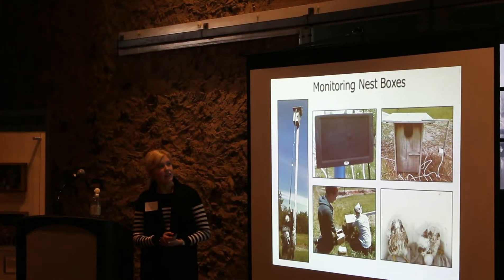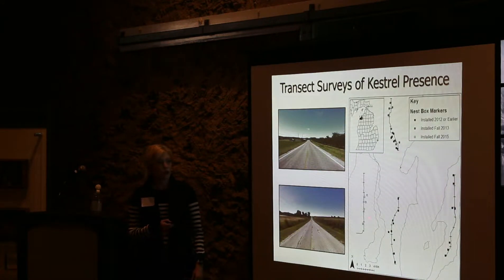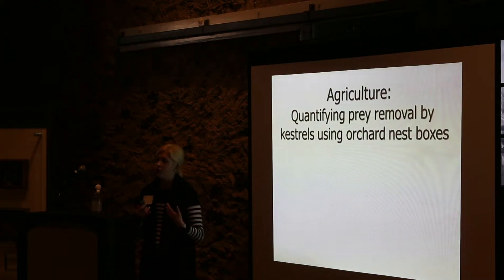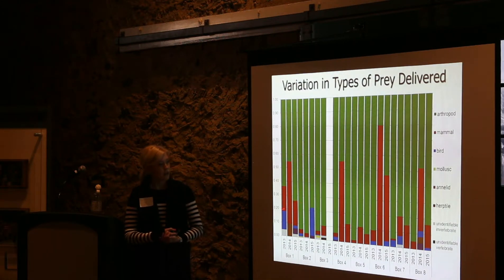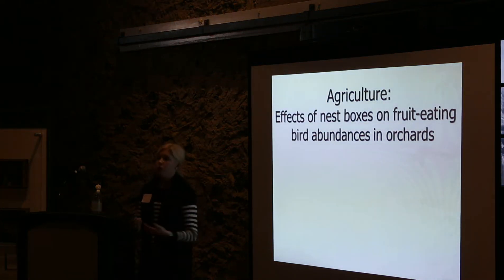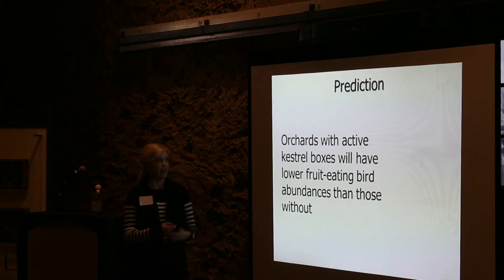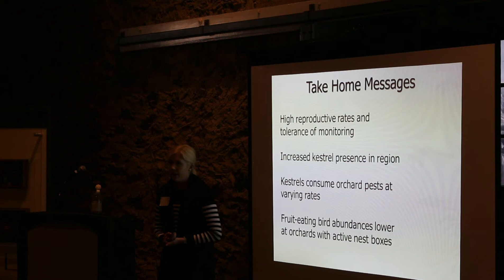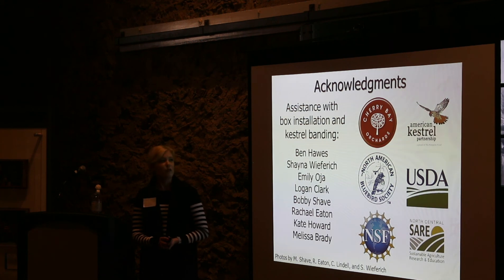Evaluating Conservation and Ag applications of Am. Kestrels in orchards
This presentation was recorded at the 2017 American Kestrel Symposium, hosted by the Brandywine Zoo and the American Kestrel Partnership. Find the Powerpoint presentations of our speakers and more on the symposium

EVALUATING THE CONSERVATION AND
AGRICULTURAL APPLICATIONS OF AMERICAN
KESTREL NEST BOXES IN A FRUIT-GROWING
REGION
A. Lindell, Department of Integrative Biology, Michigan State
University, East Lansing, Michigan, USA
Nest boxes for predators in agricultural regions are an
easily implemented landscape enhancement with potential
benefits for both conservation and agriculture. Kestrels have
responded quickly to the installation of new nest boxes in
northwestern Michigan cherry orchards since 2012, with
nesting attempts made in 100% of new boxes in 2015. In
addition, kestrels occupying these nest boxes in 2013 –
2015 showed high reproductive rates: apparent nest success
was 91%, and mean nest box productivity (fledglings per
box with nesting attempts) was 3.80. We also used roadside
surveys and multi-season occupancy modeling to determine
that the installation of nest boxes has increased the presence
of kestrels in the region. Nest box video recordings and
prey remains collections show that kestrels consume known